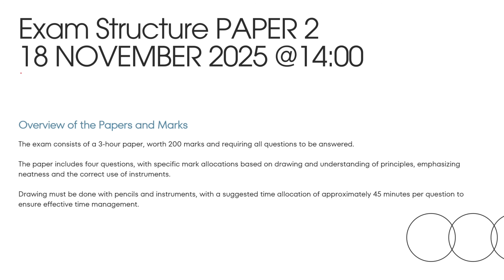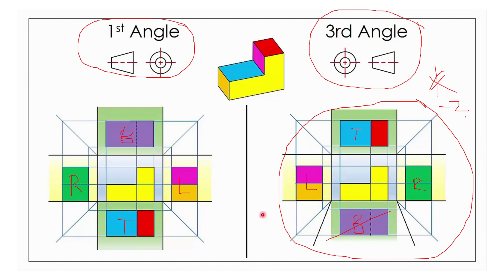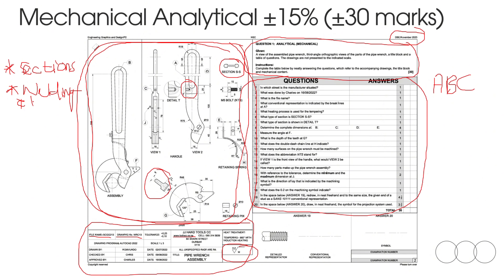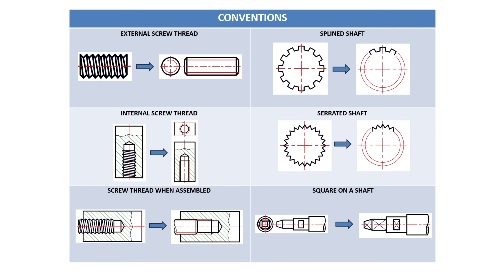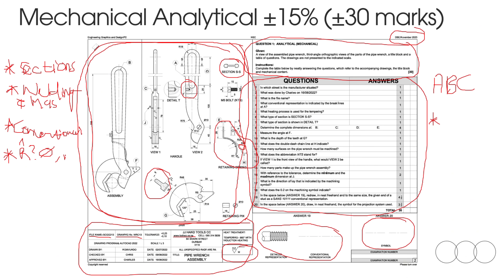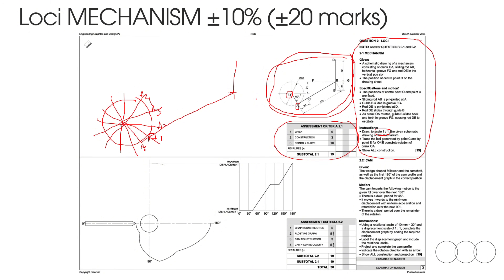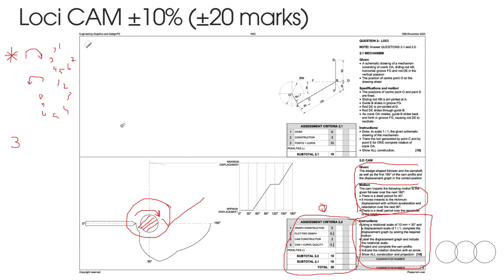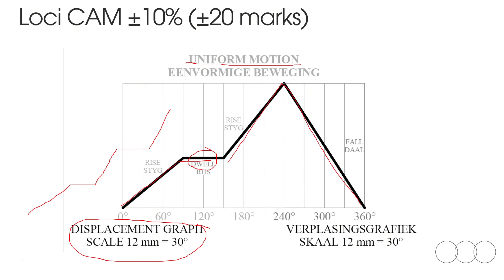Gr12 EGD PAPER 2 FINAL EXAM GUIDE | PART 1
Prepare to ace your Grade 12 EGD Final Exam! ✅
In this Part 1 of my EGD exam preparation series, I break down Paper 2 focusing on:

🔩 Mechanical Analytical
🔩 Mechanisms &
🔩 Cams

What you’ll learn in this video:
✔️ What to expect in the final exam.
✔️ Mark allocation & question breakdown according to CAPS.
✔️ Key topics to revise.
✔️ Tips to improve accuracy & speed.

📌 This video follows the CAPS curriculum for the NSC Grade 12 EGD Final.

🎯 Part 2 coming soon — covering Isometric and Mechanical Assembly + More EXAM STRATEGY TIPS!